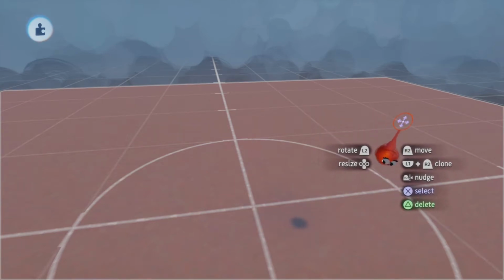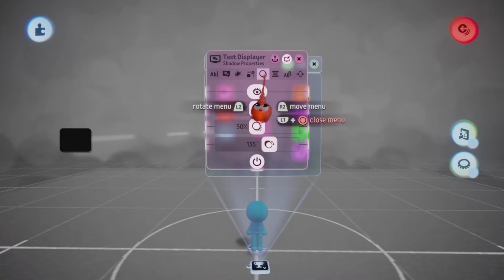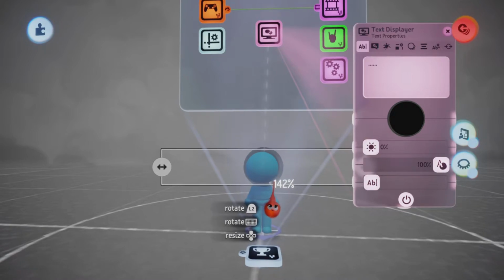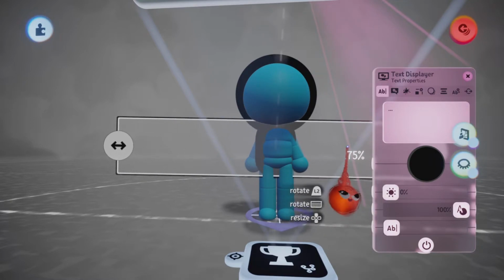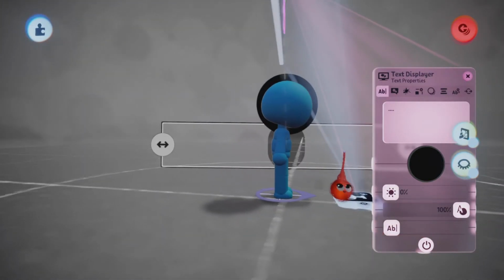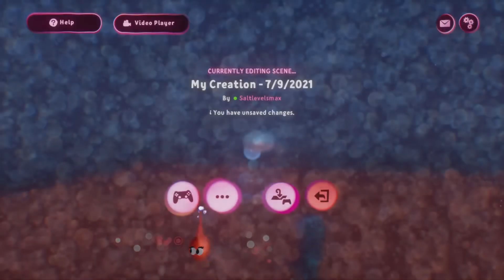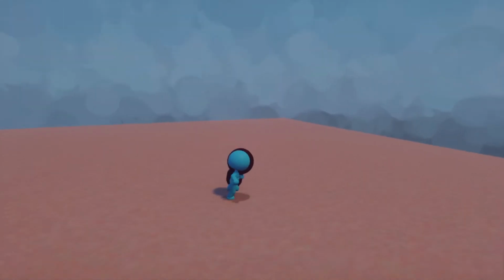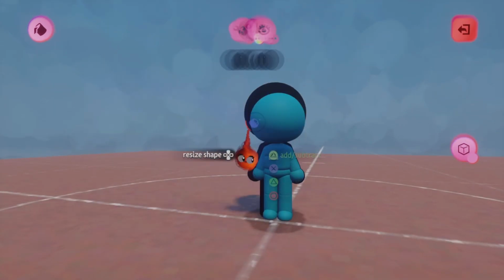Dreams PS4 / PS5 - Simple Outlines Tutorial (Read Description)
Hey guys, this is my first time doing a tutorial so there were just a couple small things I forgot to include. First off sorry that most of my clips begin in the middle of my sentence, I had no clue at the time of recording that PS5 recordings will automatically cut off the first second or two, luckily it did not cut off any important info though.

Secondly, there way more shapes you can use for outlines than just circles and squares, go to the following link for a list of all the symbols you can use in Dreams to pick the perfect shape you need for just about any situation -